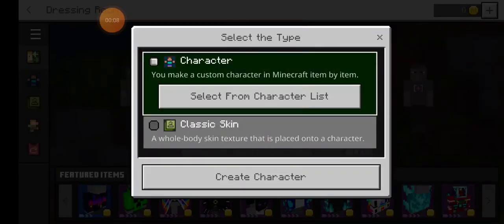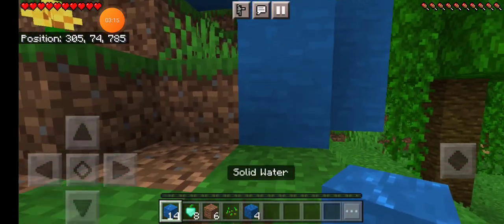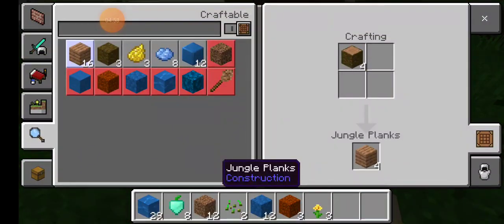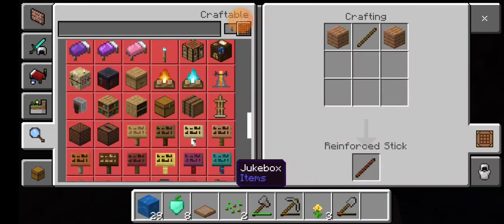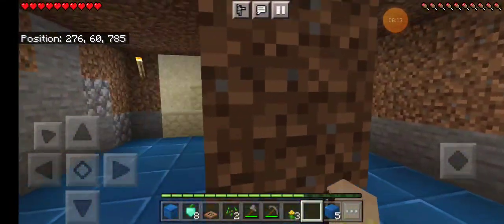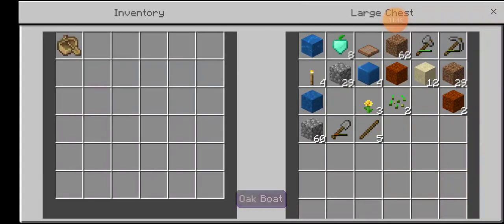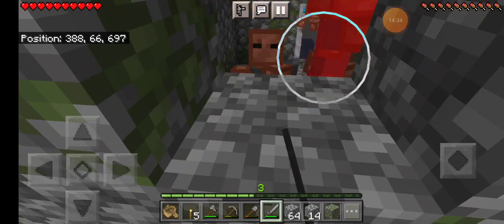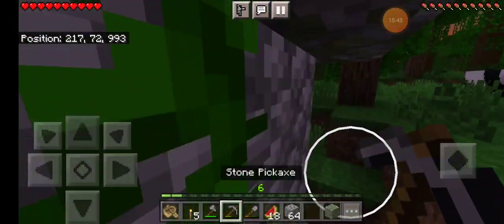GARZACRAFT EP.1 "a beginning anew".